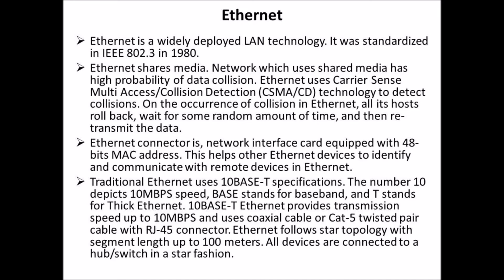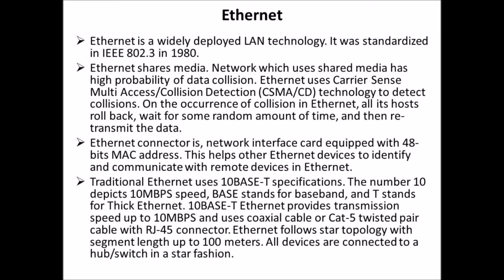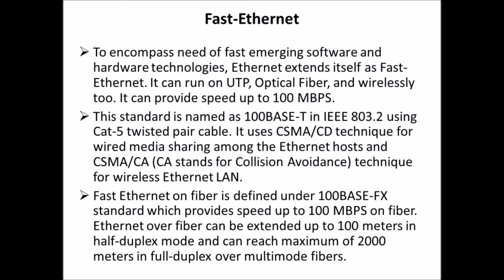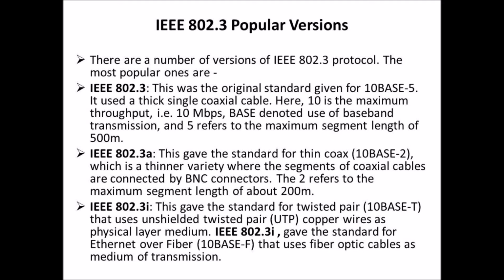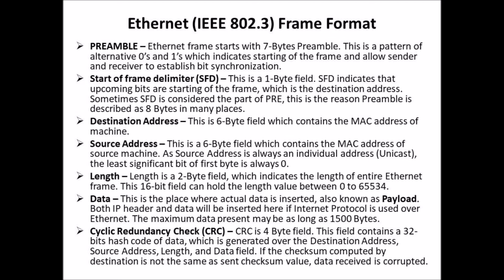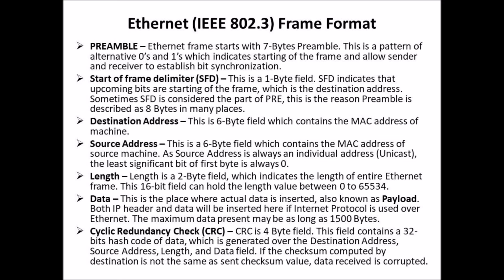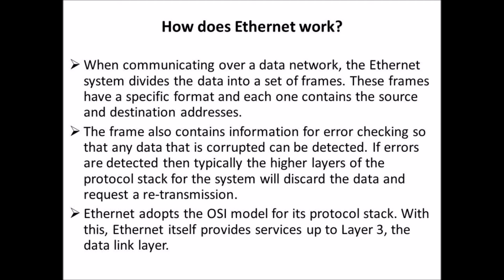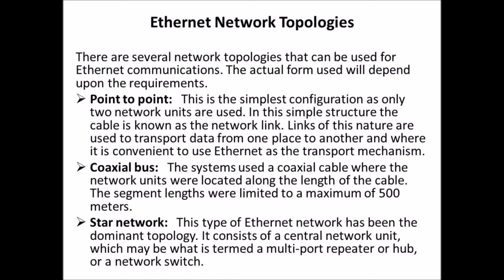NETWORK SOFTWARE (MODULE-2) – BCA S3- LECTURE – 22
This presentation deals with Ethernet, Fast-Ethernet, IEEE 802.3 Popular Versions, IEEE 802.3 Popular Versions, Ethernet (IEEE 802.3) Frame Format, How does Ethernet work?, Ethernet Network Topologies.